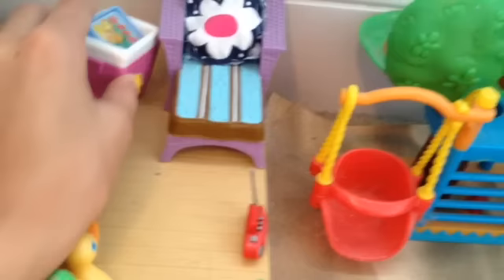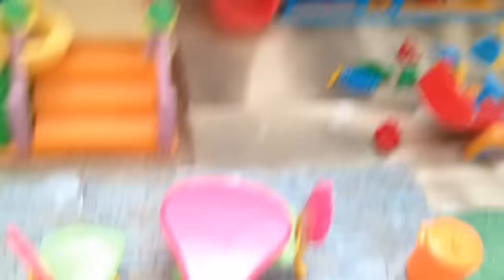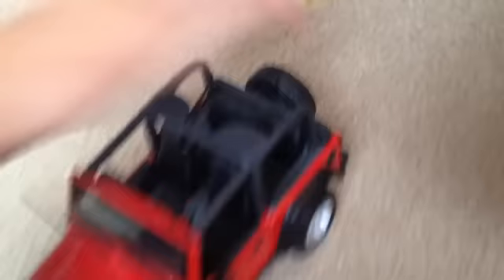Mousie's House Tour